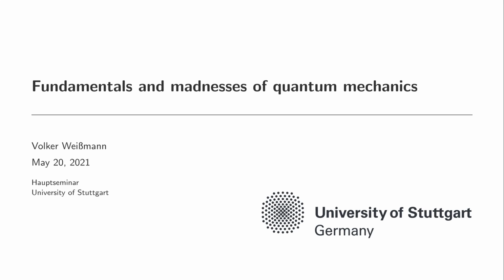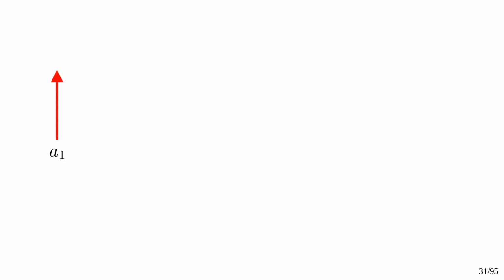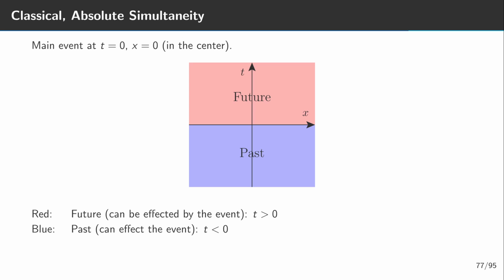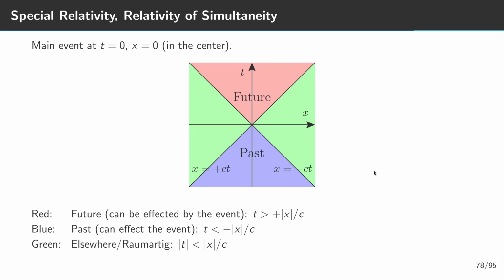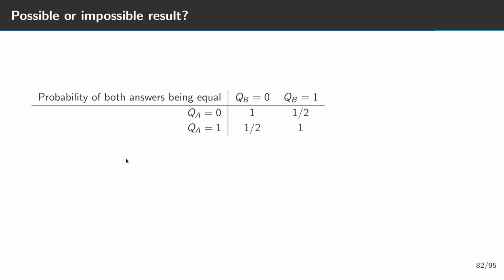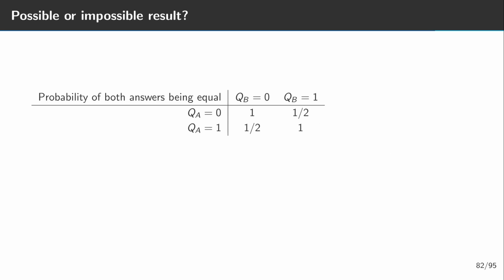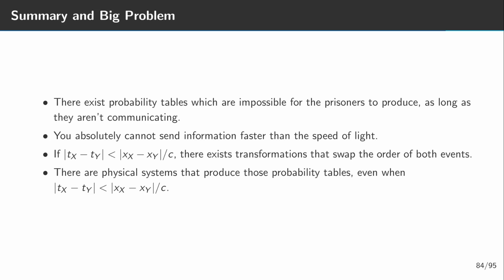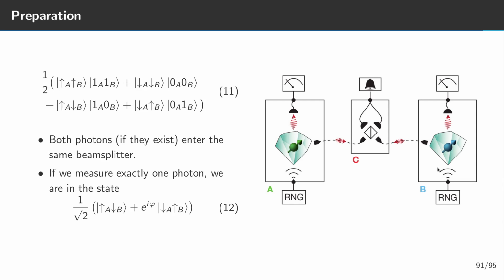Fundamentals and Madnesses of Quantum Mechanics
My Hauptseminar Presentation on 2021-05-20